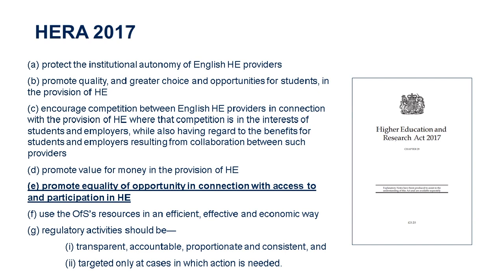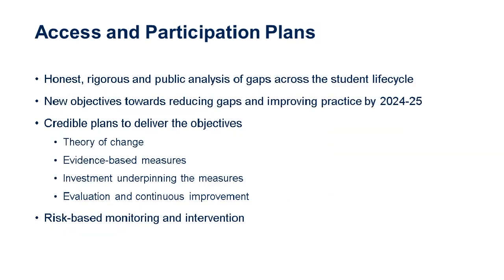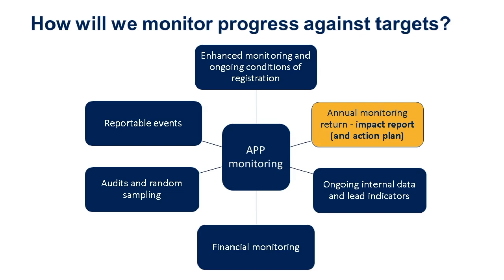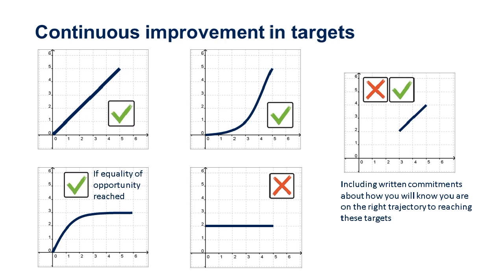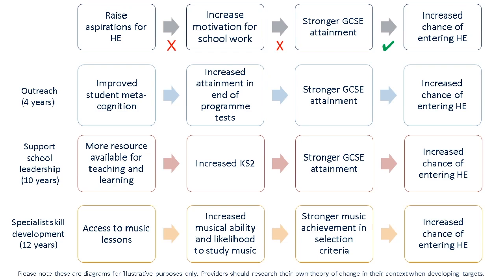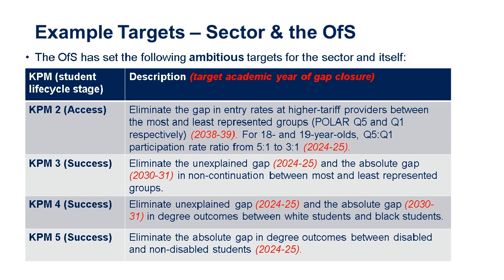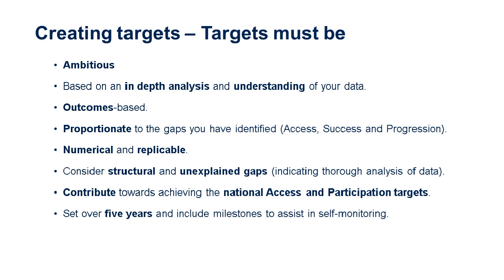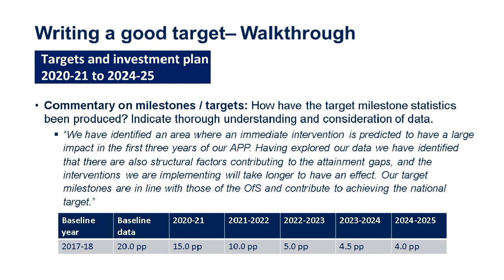Access and participation plans: Aims, objectives and targets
This webinar explored the OfS's expectations related to the ambition of targets in access and participation. It also covered how to present targets in the targets and investment plan.